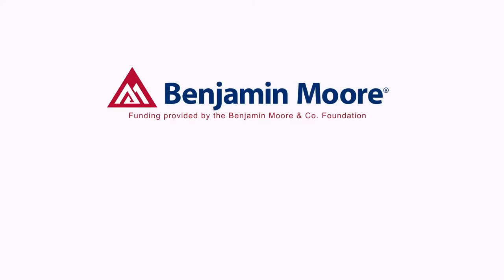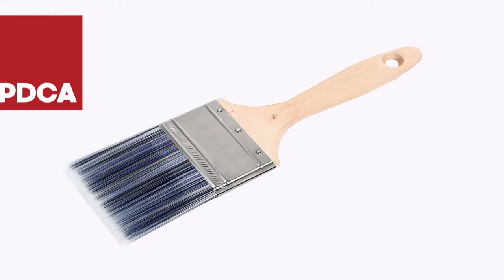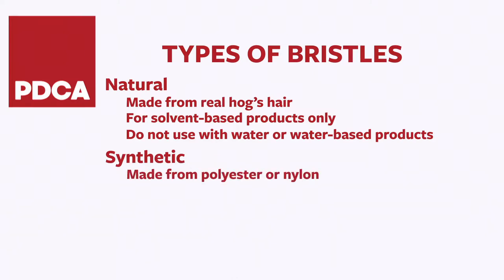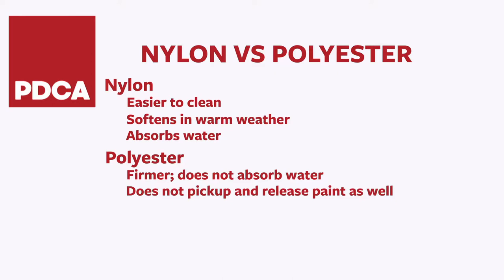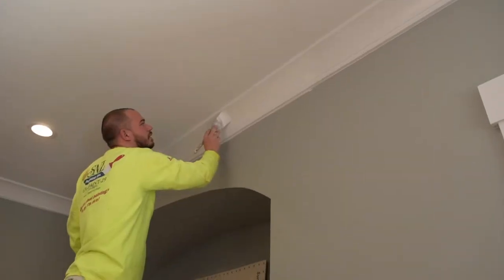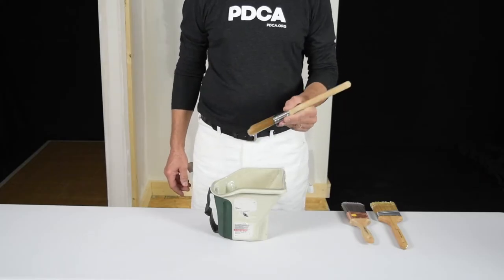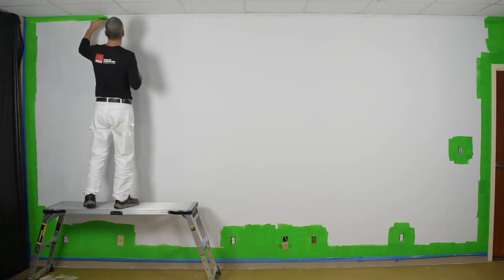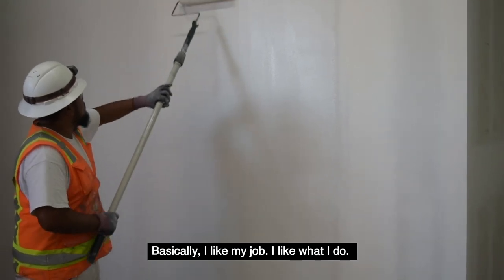TBP Episode 11: Brushing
Welcome to the Trade Best Practice Series, Episode 11: Brushing.

In this video we:
Discuss the different parts of a brush and the basic attributes of paint.
Go in the field to brush trim and intricate surfaces.
Demonstrate Trade Best Practices (TBP's) for brush loading, brush type, and cutting in.

PCA Overdrive is free for members.